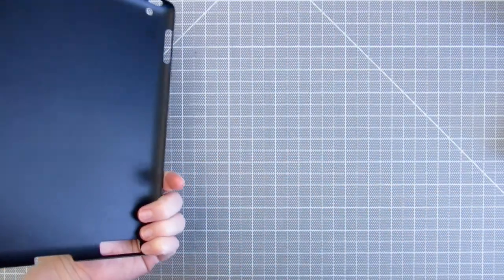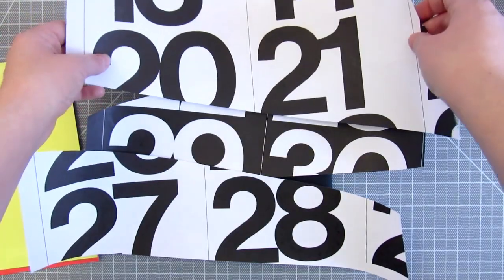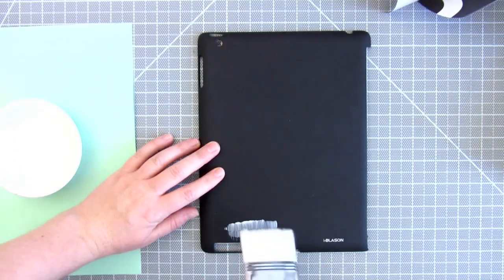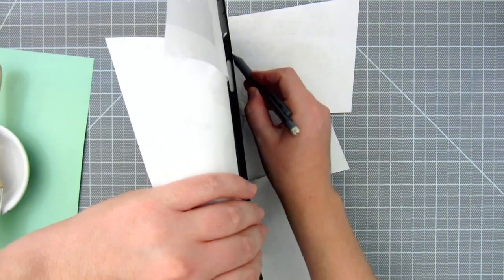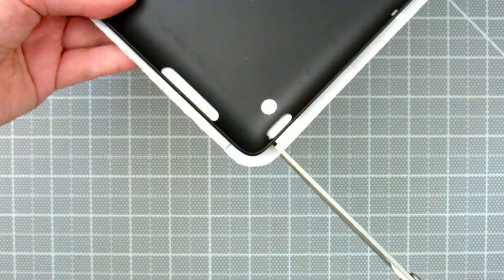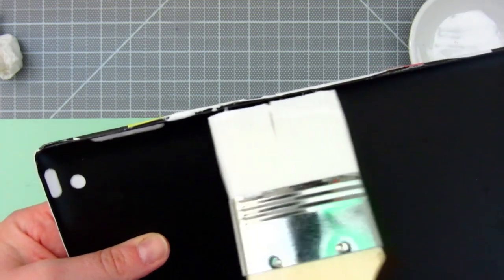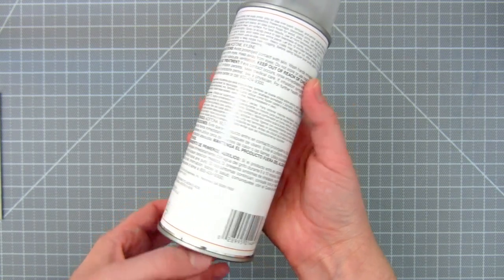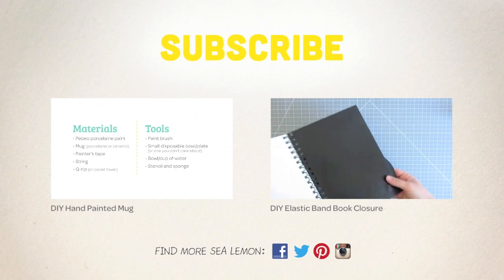DIY iPad Case Design | Sea Lemon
Show more info below ↓

In this tutorial, I'll show you how to customize an iPad case using a decoupage technique. You can use this method on mobile and tablet cases as well.

Materials:
• Case
• Mod Podge glue (matte or gloss)
• Mod Podge clear acrylic sealer (matte or gloss)
• Paper (scraps or decoupage)

Tools:
• Pencil and ruler
• Glue brush or sponge
• Scissors
• X-acto blade

You can use decoupage napkins (which are made specifically for decoupaging) or scraps of paper like I did. Any varnished or coated paper will be a little more difficult to glue down — I found this out with my scraps of coloraid. The easier the glue can soak into the paper, the easier it will wrap. Here are some other ideas of paper you could use: comic book pages, text or magazine pages, newspaper, printed photos, posters and patterned papers.

sealemondiy

Sea Lemon
USA